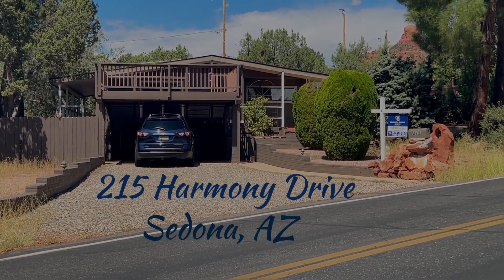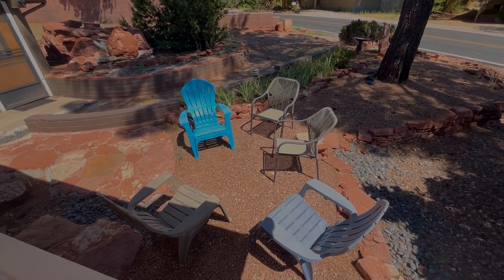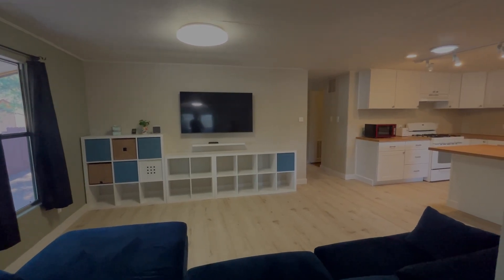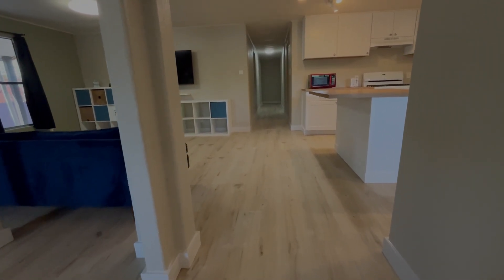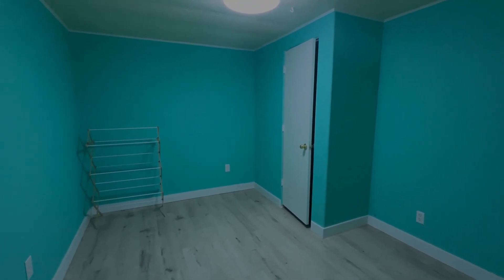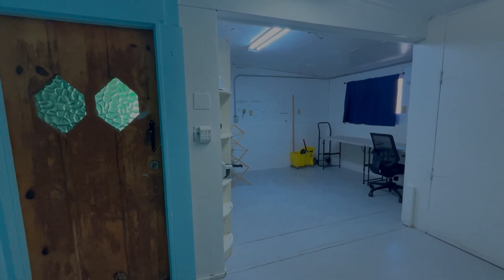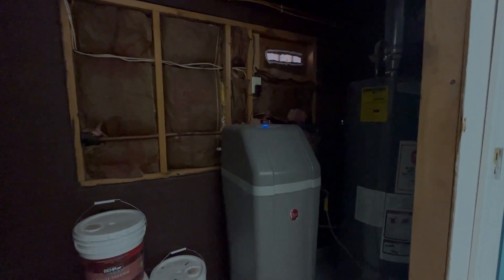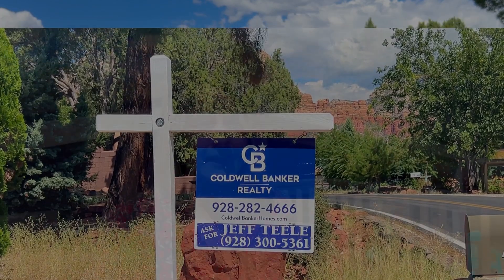AFFORDABLE COZY Sedona AZ Home With Stunning Views And Guest House!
215 Harmony Dr, Sedona AZ
Take a look at this home in Sedona AZ, priced at $674k this affordable home has views with a casita. The property is located close to amenities and the popular trailheads of Thunder Mountain, Chimney Rock and The Stupa.

Cami is a local real estate agent with Coldwell Banker Realty serving the Sedona and Verde Valley area.

Coldwell Banker Realty, License

Listing Provided By:
Jeff Teele of Coldwell Banker Realty
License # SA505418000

00:00 Introduction
00:40 Home Entrance/Outdoor Space
02:59 Indoor Space
08:14 Casita
09:30 Thunder Mountain/Hiking Trails Nearby
10:00 Final Comments